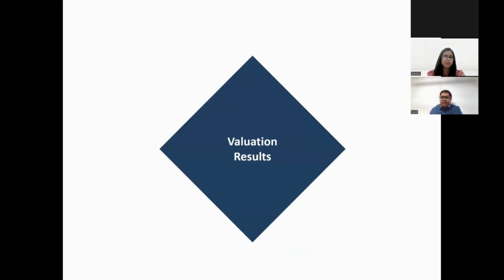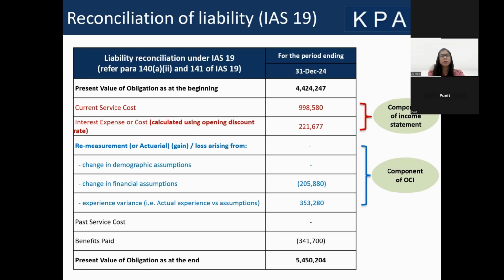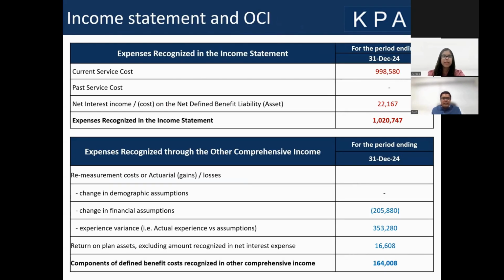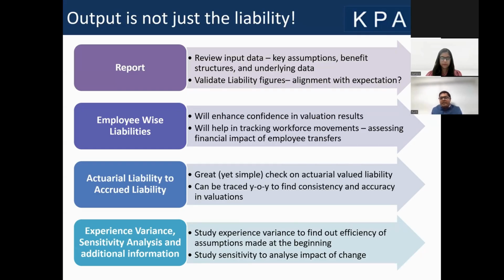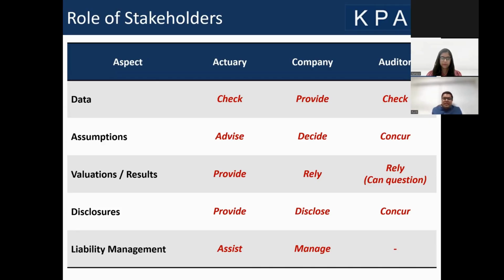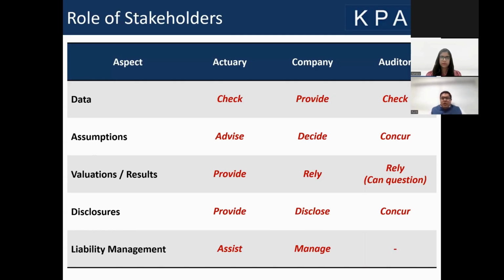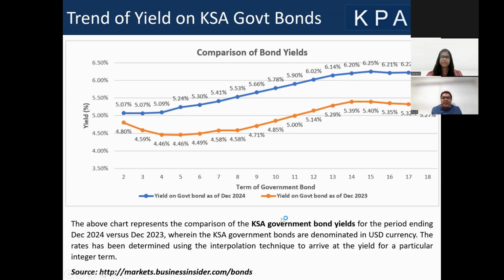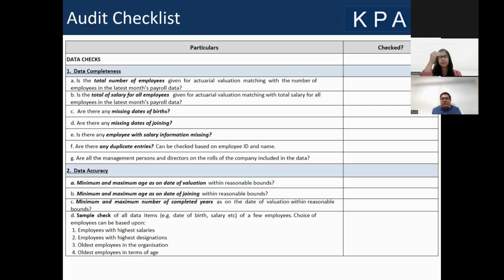Video 3: ​EOSB Trend Analysis & Practical Considerations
Explore the current trends in EOSB valuations across KSA and UAE, understand stakeholder roles, and identify the most common audit concerns companies face.

🎯 Topics Covered:
 - Role of Stakeholders
 - Recent Market Trends
 - Common Audit Concerns

​​📢 This webinar was conducted on March 4, 2025, by KPAC, a leading actuarial consulting firm specializing in employee benefit valuations.

​🎙 Speakers:
🔹 ​P​unit Jagtani | ​Associate Vice President - Actuarial
​Punit Jagtani is an Associate Actuary (IFoA) and Mathematics graduate with over a decade of experience in Benefits, Pensions, and ESOPs across India, UAE, KSA, and other global markets. ​H​e has work​ed with leading organizations such as Maruti Suzuki, Mercedes Benz, Tata Power, and Landmark Group. As a key member of KPAC’s research team, Punit drives model development, process automation, and innovation​..

🔹 ​A​arzoo Dawar | Manager - Actuarial
​Aarzoo Dawar​ brings 7 years of expertise in employee benefit valuations, having worked with leading organizations such as Nivea, Orient Cement, JK Group, Pharmeasy, and Flipkart. Known for her strong client relationships and effective communication, she combines technical skill with a people-first approach.